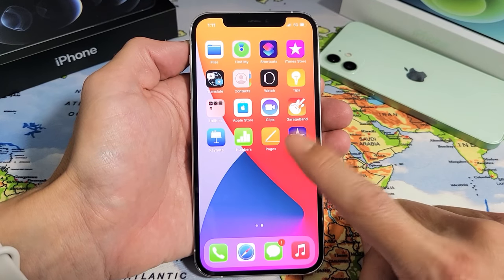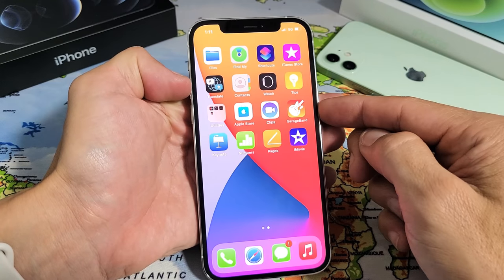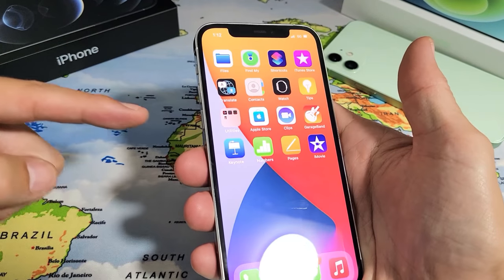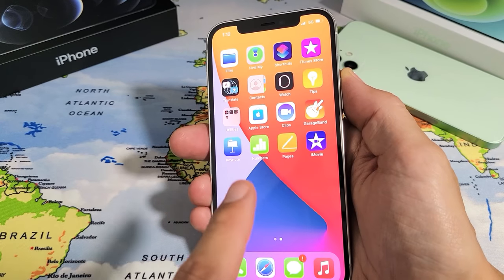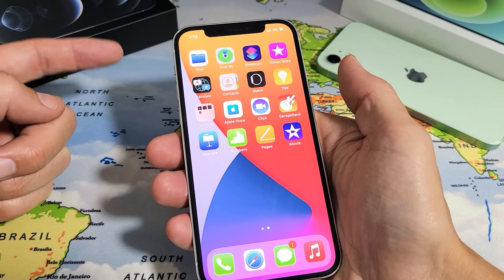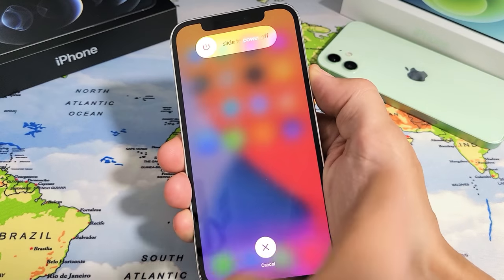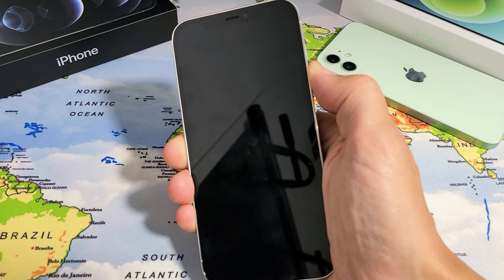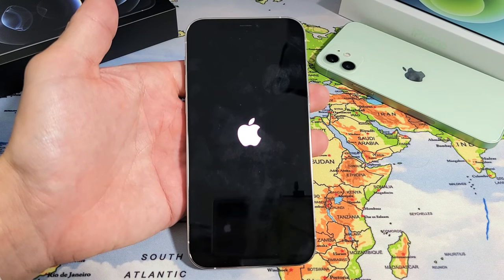iPhone 12: Frozen or Unresponsive Screen? (2 Easy Fixes)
I show you how to fit an iPhone 12, 12 Pro, 12 Pro Max and 12 Mini where the screen is frozen or unresponsive where you can't do anything on the screen, can't swipe, can't shut down or restart or do anythng. Hope this helps.